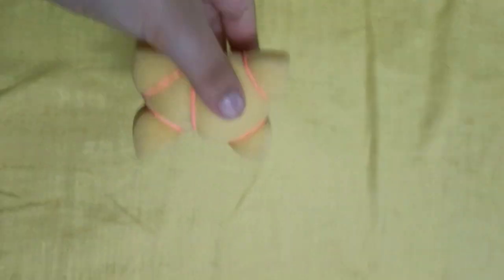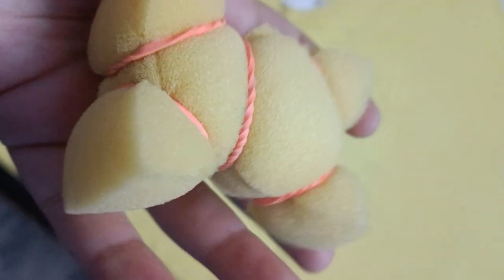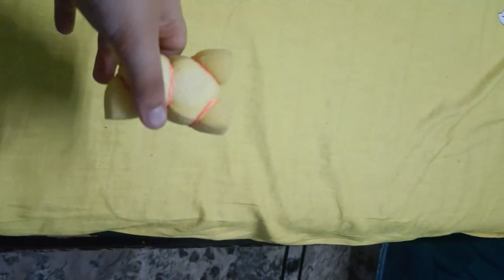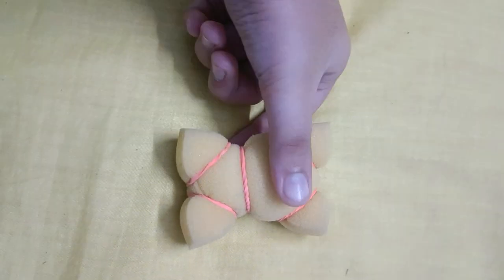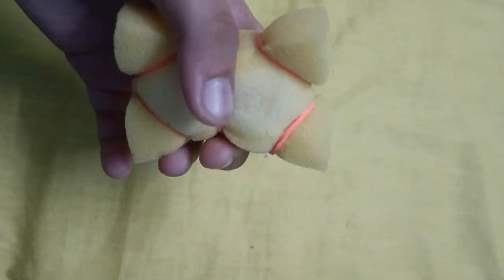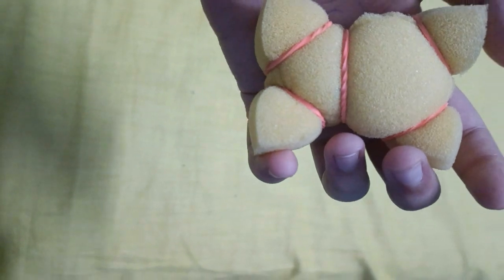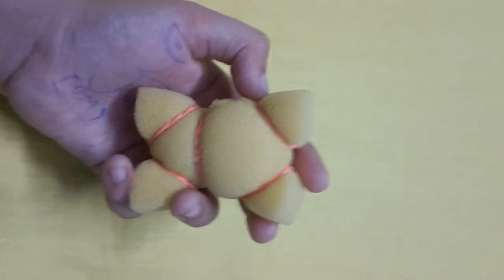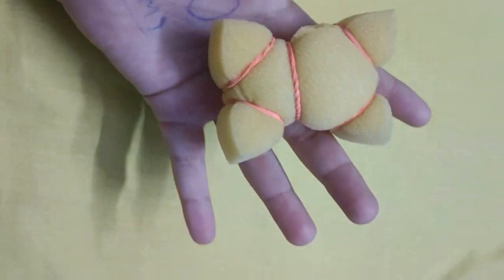A cute teddy bear made with sponge. Materials: 5 rubbers and 1 small cuboid shape sponge.